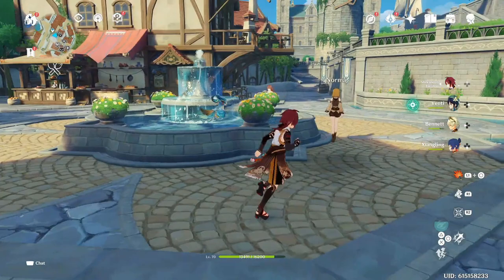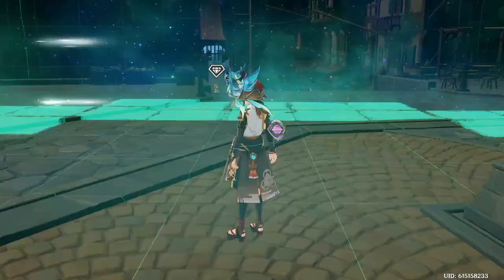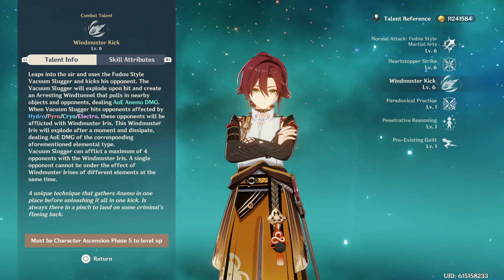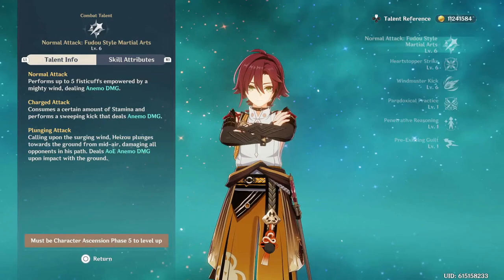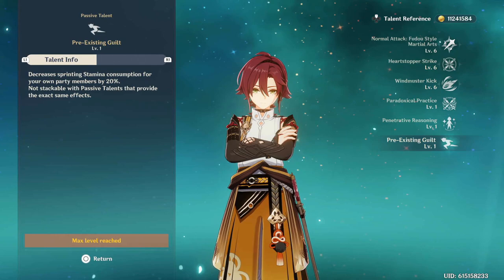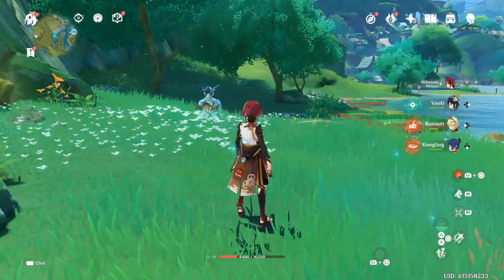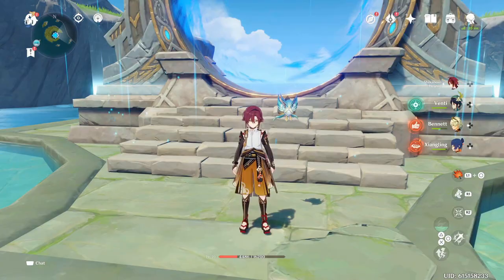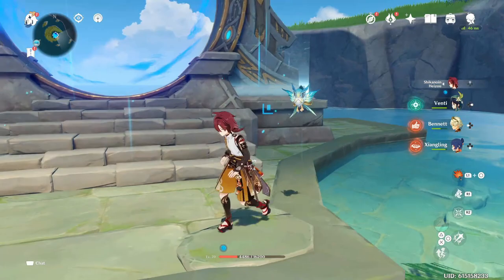BEST 4-STAR DPS! SHIKANOIN HEIZOU ANEMO DPS BUILD GUIDE | Genshin Impact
What's going on everyone and welcome back to another Genshin Impact guide. Today I'll be showing you all how to build Shikanoin Heizou; a 4-star anemo dps character, be going over his talents, best weapons, artifacts, and all of that so if you enjoyed the video feel free to leave a thumbs-up and Subscribe for more gaming related content like this.

00:00 Introduction
00:20 Talents
04:26 Playstyle (using his passive to get stacks of declension, how to use his skill and burst efficiently)
05:34 Weapons (dps weapons such as The Widsith, Solar Pearl, Eye of Perception, and even Tulaytullah's Remembrance)
07:16 Artifact Sets (vv vs Desert Pavilion)
09:18 Artifact Stats (em vs atk% sands)
10:58 Team Comps
13:12 Showcase
17:30 Ending thoughts